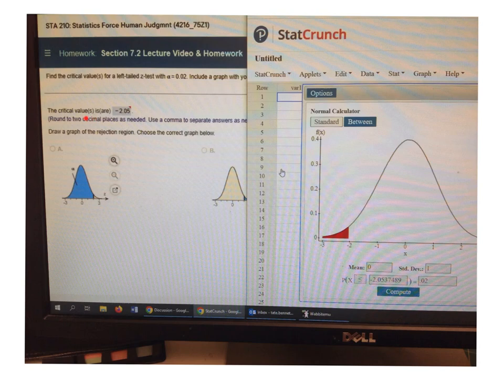STA 210 section 7.2 #8